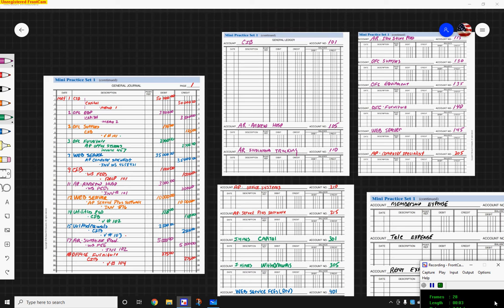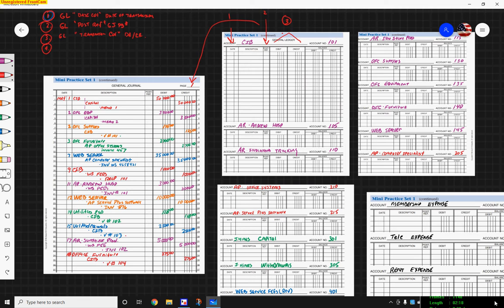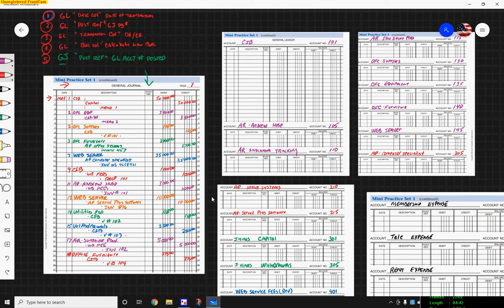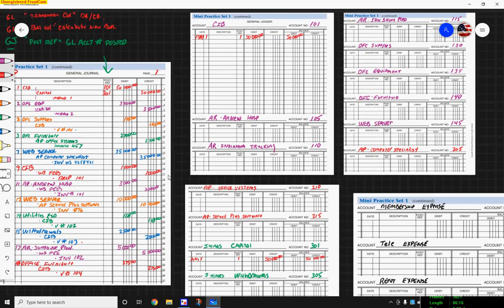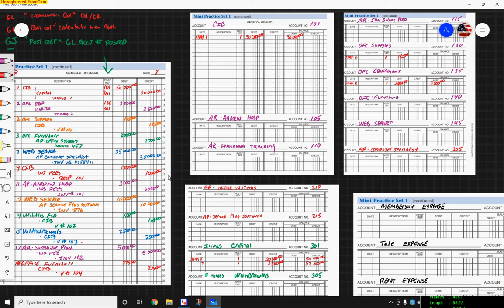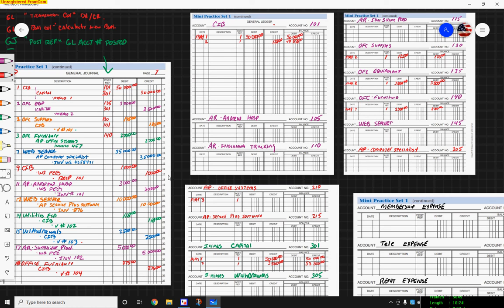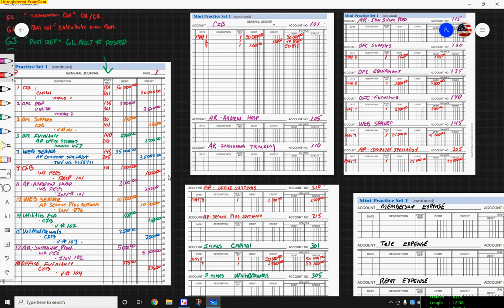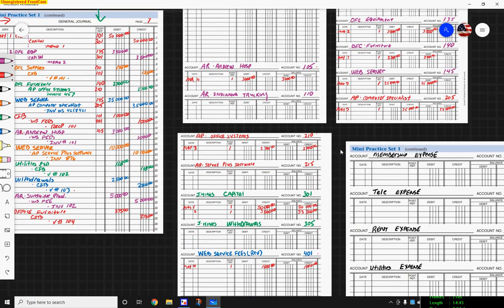Mini Set 1, Video 6, Posting